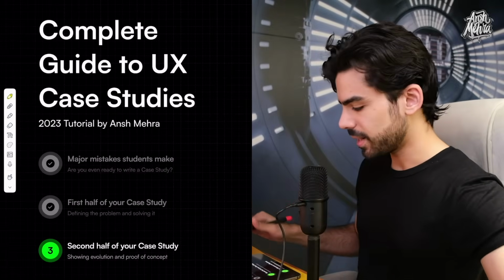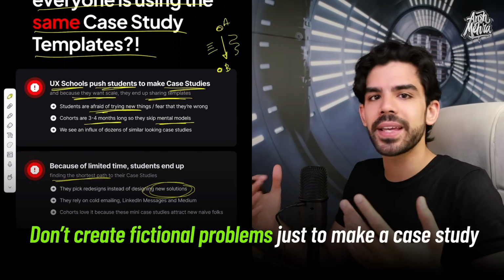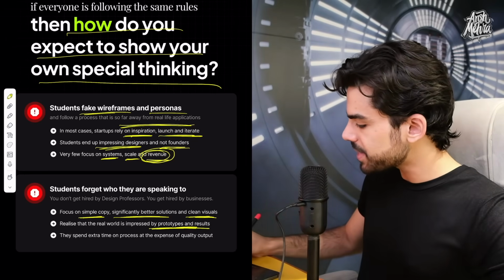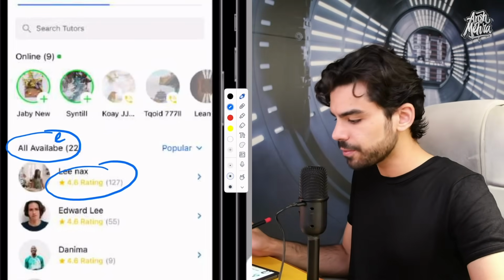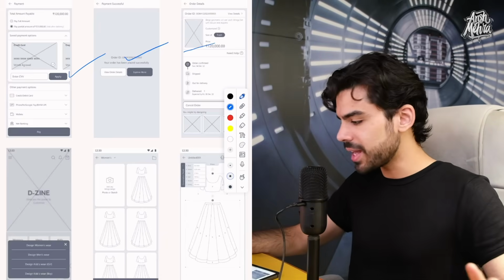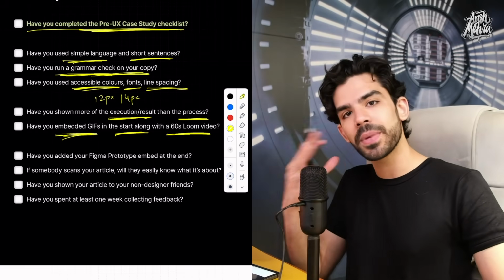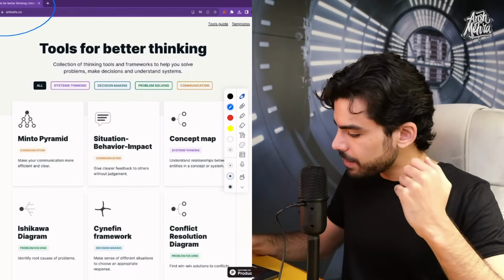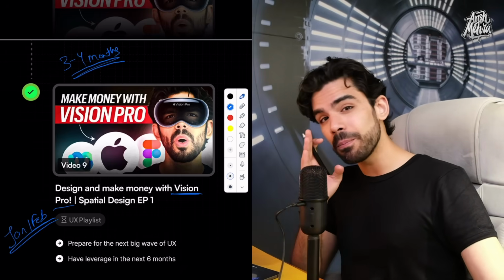How to make UX Design Case Study? Part 2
An aesthetically pleasing case study won't impress your recruiter unless it's useful.

In this video, Ansh Mehra shares his insights to creating the second part of your UX case study (The video for Part 1 is already out). This video provides a comprehensive review of some real-life case studies. A deep dive into the foundational mistakes and the areas of improvement. Watch it till the end to get access to some invaluable resources!

This video is the second part of our two-part series; check out the first part here: